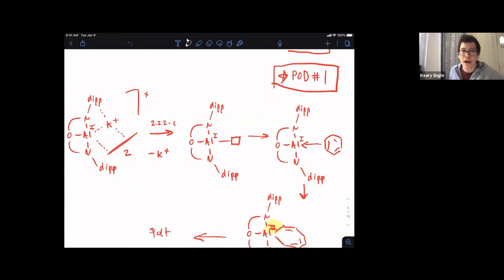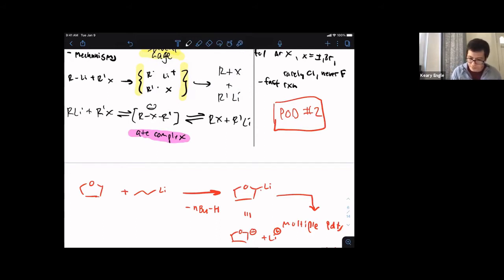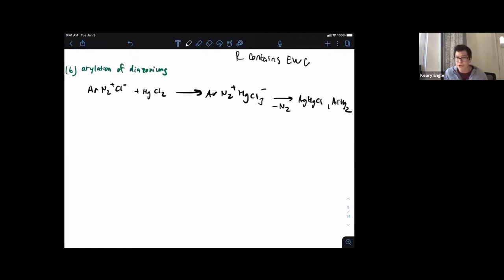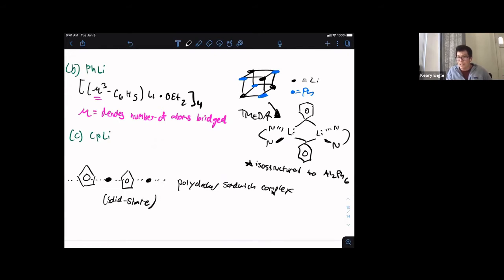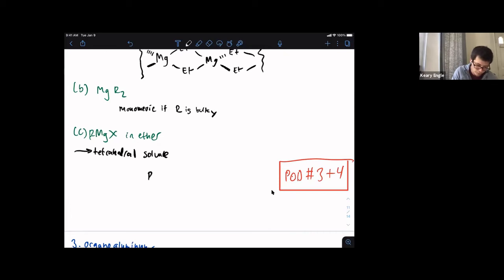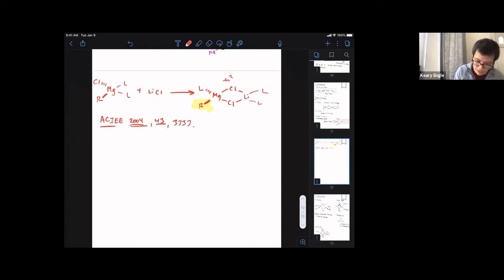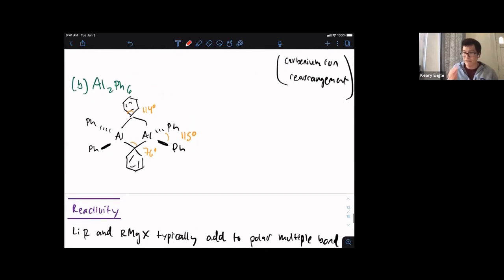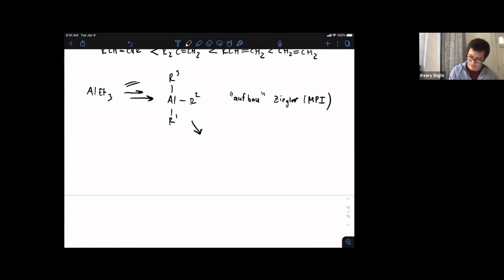Scripps Research - Organometallics 2021 (Engle) - Day 1B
Strong Inference + Main Group Organometallics